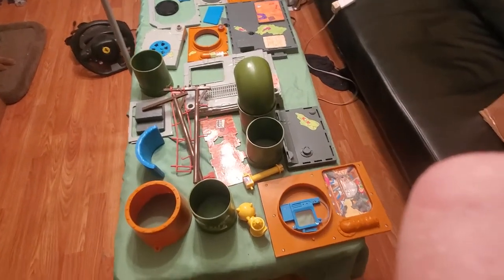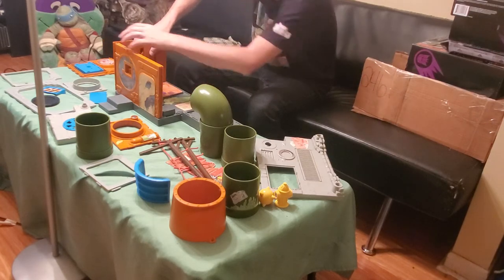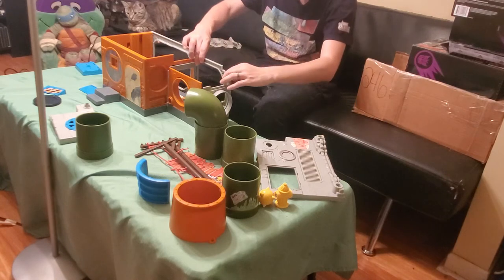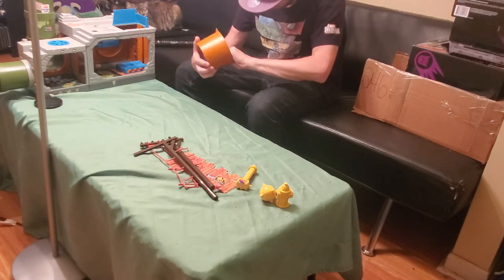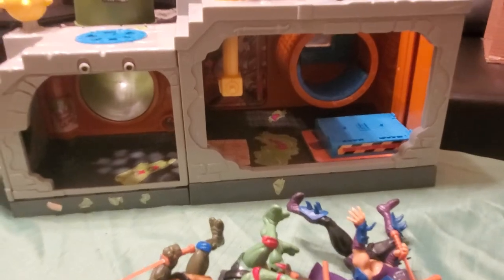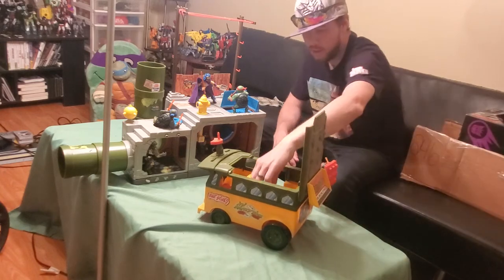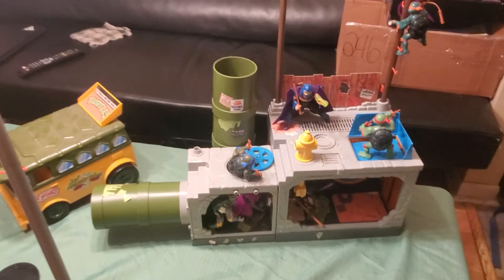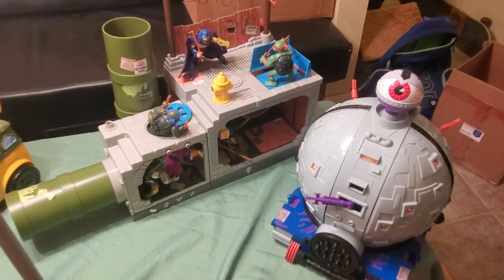Assembly and review of 1989 TMNT Sewer Playset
This is a quick assembly and review of an almost complete TMNT original 1989 Sewer Playset.